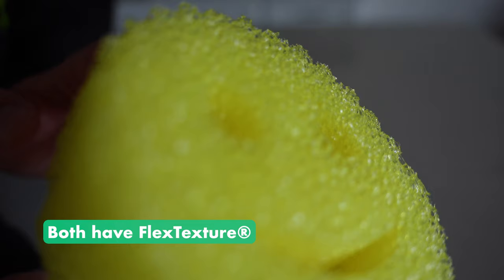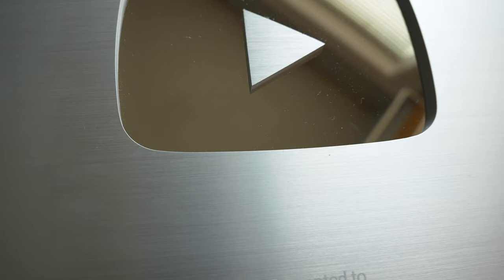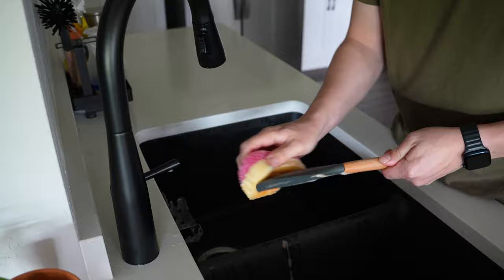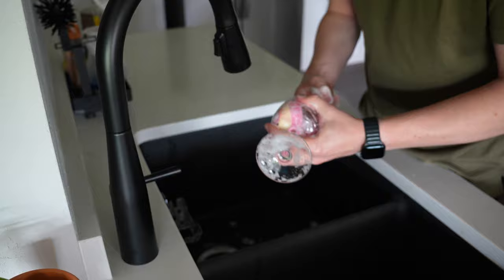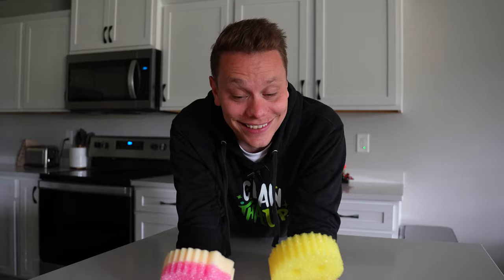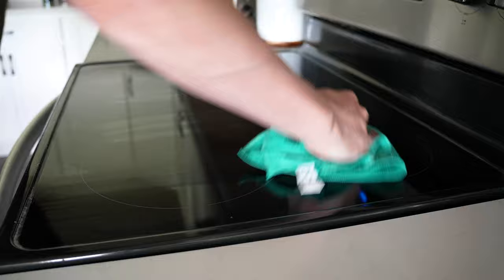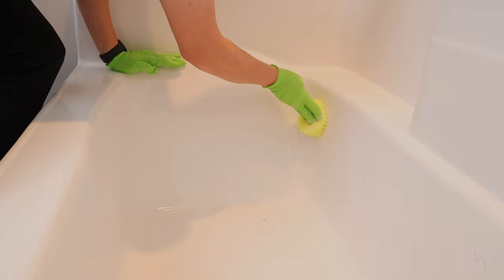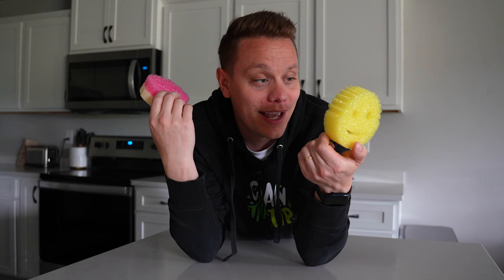Scrub Daddy VS Scrub Mommy (What’s the difference?)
What's included:
● PDF Cleaning Guides (New Guides Added Weekly)

Join me in this video as I dive into one of the most asked questions: What's the difference between the Scrub Daddy and Scrub Mommy? These two delightful cleaning companions are popular for a reason, but knowing the difference can truly level up your cleaning routine!

You can shop all my favorite cleaning tools and supplies